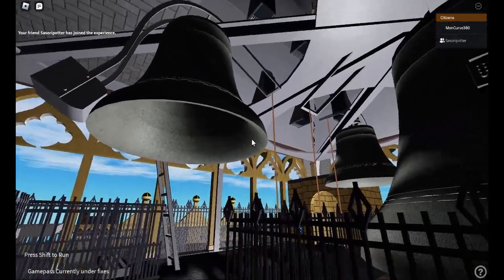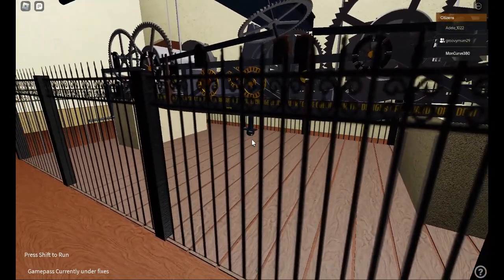ROBLOX BIG BEN TOUR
FOR @kyletheringer @ukparliament @ogClockTV @GodzillaZachary
0:00 INTRO
0:34 BELLS
1:04 CLOCK
2:08 CLOCK FACE
2:40 OUTRO